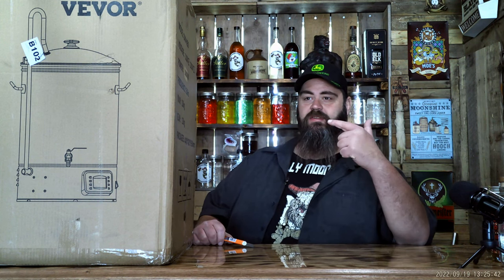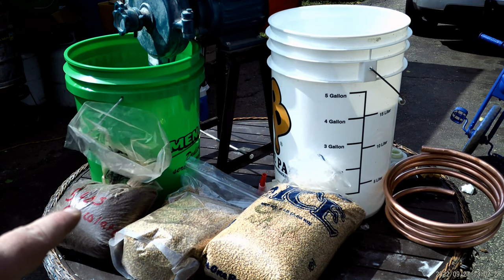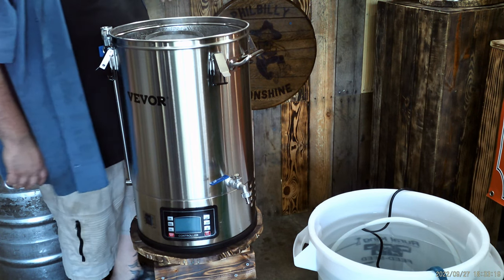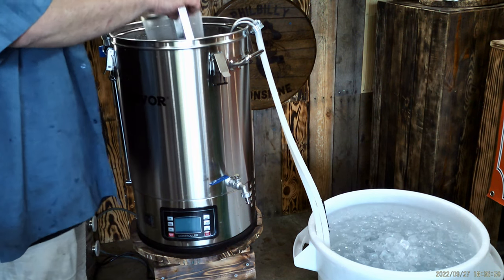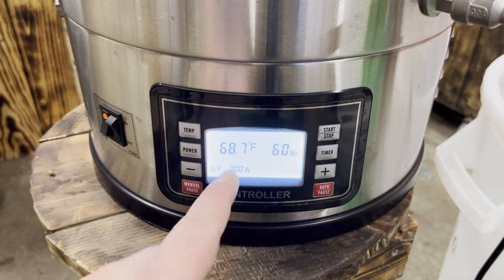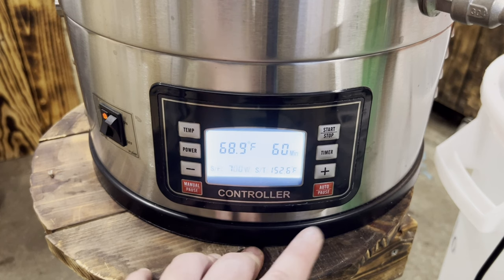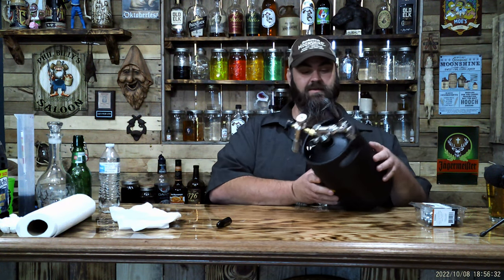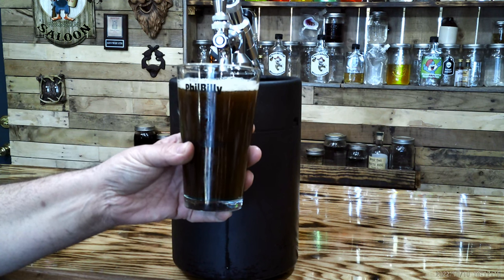Making a Dunkel Wheat Beer on the Vevor Home Brewing Machine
This all in one brewing machine is the ultimate beer maker. I really like this thing and even plan on making some moonshine mash in it in the future.
So far everything Vevor has sent me has been great. This Dunkel  came out delicious i love the way wheat beer tastes, and this is one of my go to recipes, all you need is German pilsner, wheat, and chocolate malt. As far as hops go its whatever you like sometimes i switch it up.